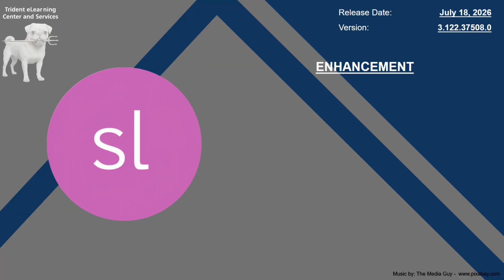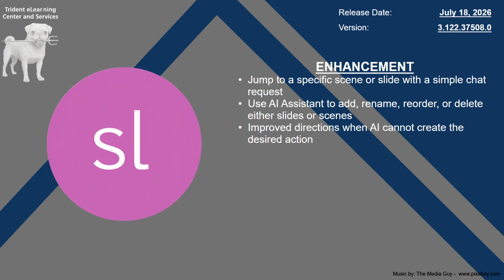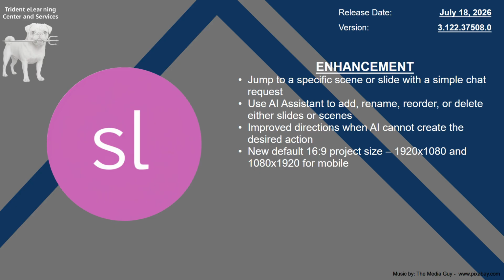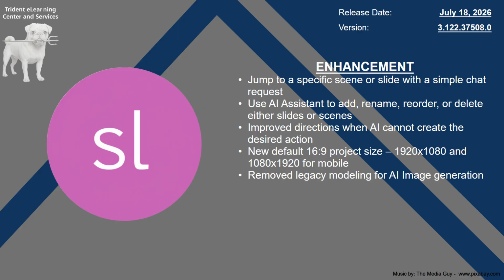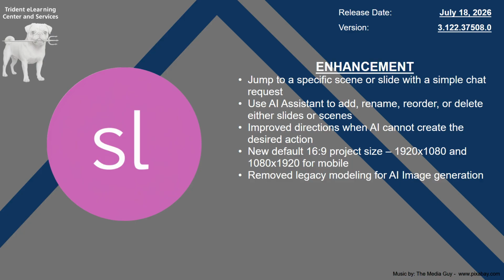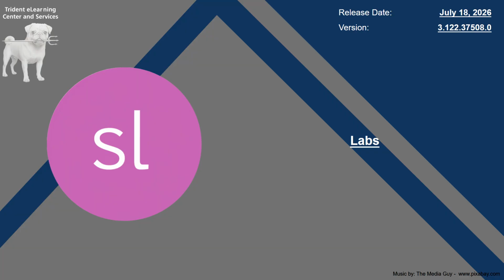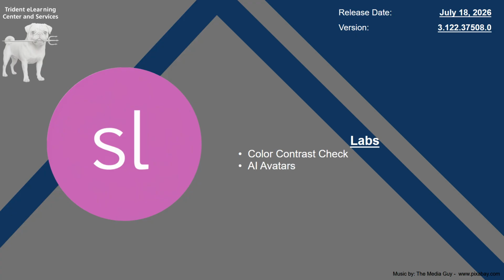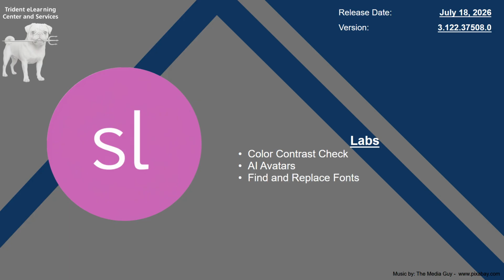AI Chat Gets Two Permanent Features — Plus Labs Gets an Avatar — Update 3.122.37508.0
Articulate released version 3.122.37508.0 today — six enhancements and one bug fix. This release is worth paying attention to. Several of the enhancements represent a meaningful step forward in how AI Chat integrates into your day-to-day Storyline workflow — and Labs has a new addition that is worth keeping an eye on.

Two experimental AI Chat features introduced two weeks ago have been promoted to standard — they are no longer behind a toggle. Three additional enhancements update the default slide size to 1920x1080 with a new 9:16 mobile preset, simplify AI image generation by removing the legacy model toggle, and redesign the Publish Successful window with a cleaner layout and new Share dropdown.

Starting with this video, we are also adding a regular Labs section to the update coverage. Labs is where Articulate tests features before they are officially released — and right now there are three worth knowing about. One has been there for a while. One could change how you approach on-screen narration entirely.

Watch the full breakdown to see what changed, what got promoted out of Labs, and what is currently being tested. 👆

💬 Which of the Labs features are you most interested in testing? Drop it in the comments.